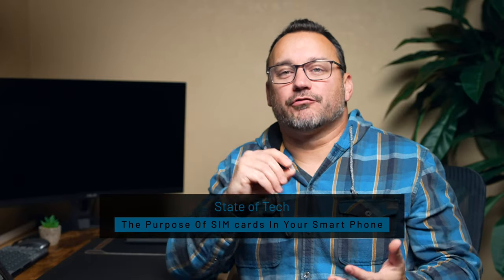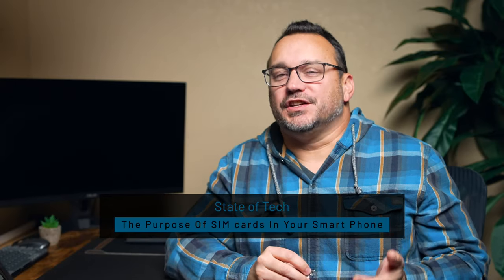Does My SIM Card Hold Any Information?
A common question answered, Does My SIM Card Hold Any Information?

Time Stamps
0:00 - Intro
01:21 - What Do Our SIM Cards Still Do In 2021?
02:29 - Digital SIMs
03:35 - Do They Store Data?
04:28 - Final Thoughts